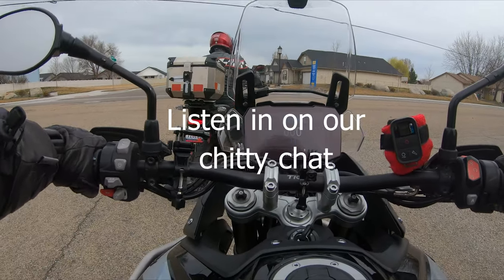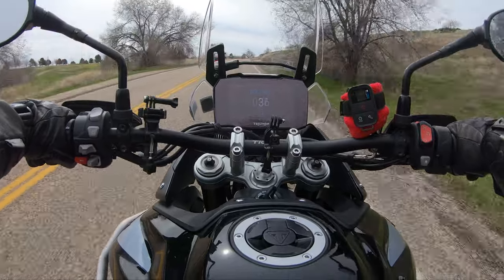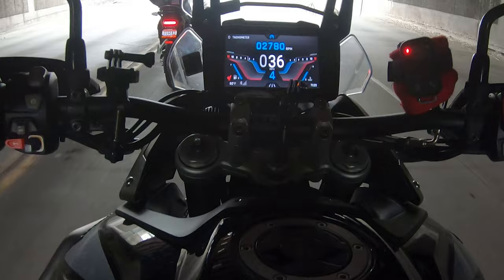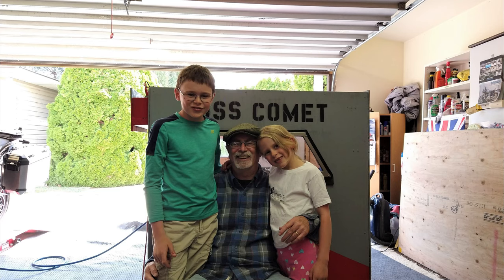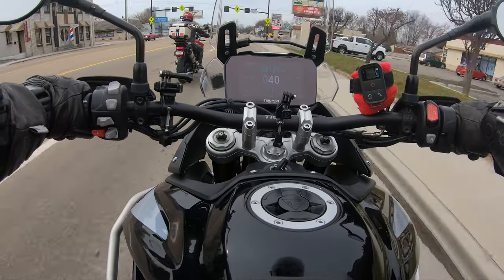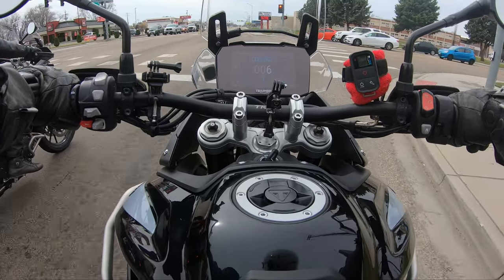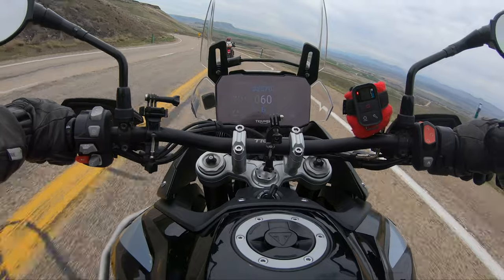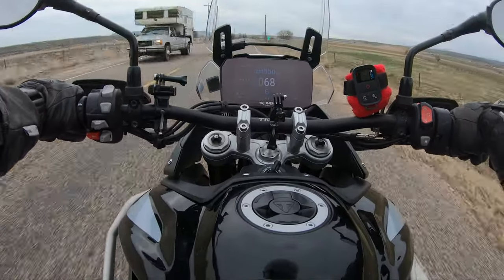Grandview ride on Tiger 900s //some updates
Mr. Bill and I take our Tiger 900s for ride out to Grandview and listen in to our chitty chat.